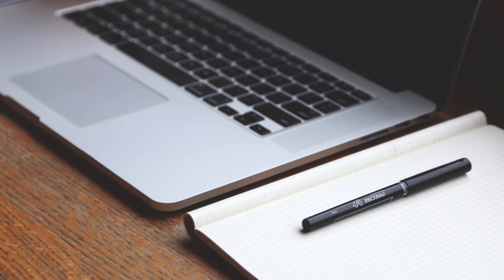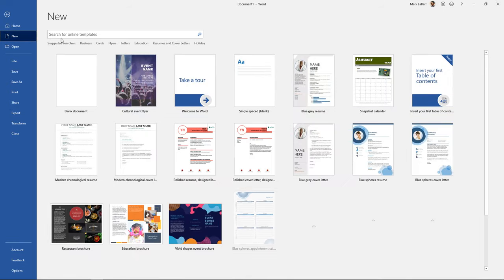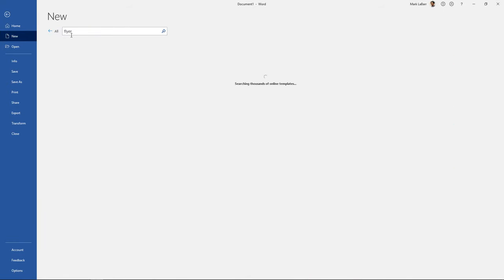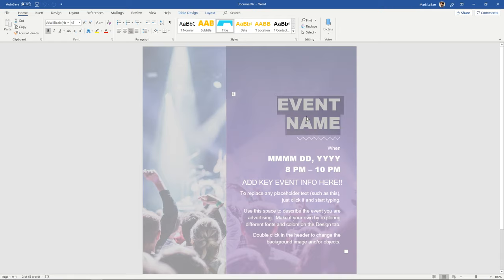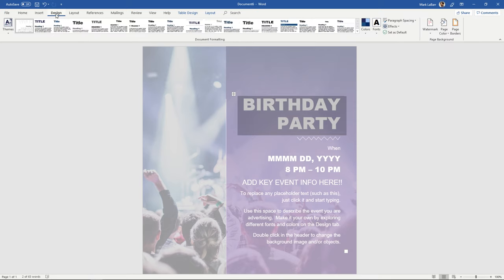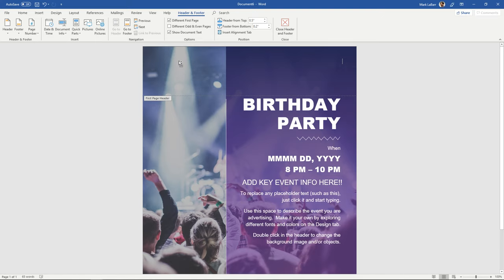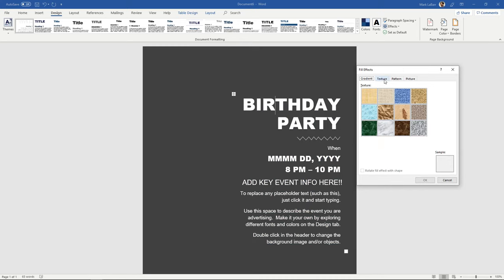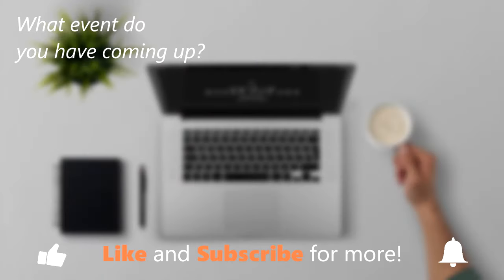How to Make a Flyer using Microsoft Word? Design an Event Flyer from Scratch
Use a theme as a basis for your flyer. There are many themes geared towards the flyer-style.

The easiest and quickest way to make your own is to use one of the themes as a basis.

➡️ Simply search for “flyer” in the New document creation menu. To get there, click File in the top-left and choose New.

➡️ Usually the background image in themes is part of the Header. Double-click the header or right-click and select Edit Header. Then press Ctrl+A to select everything in the header and press Delete on the keyboard.

➡️ Now you can use your own background. Click the Design tab and then Page Color. Here you can either choose your own color or click Fill Effects for more options such as images.

❓💬 What event do you have coming up? Please let us know in comments.